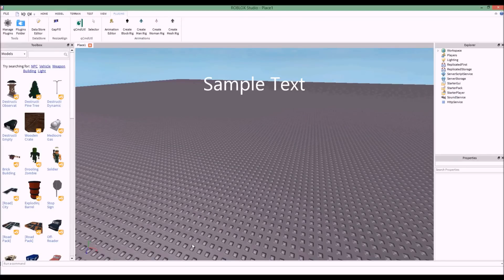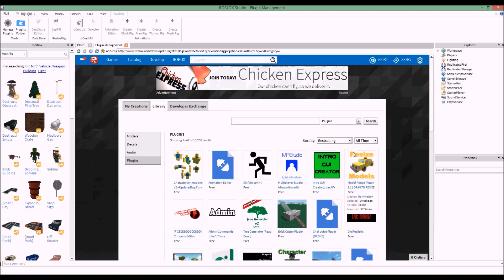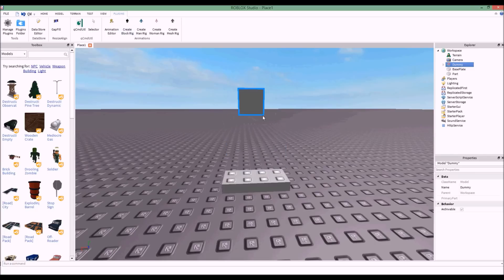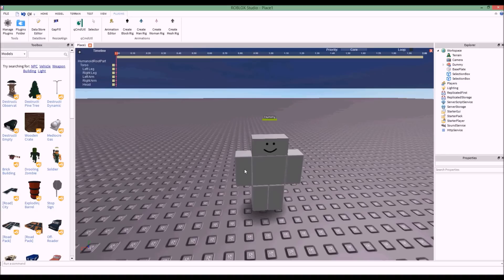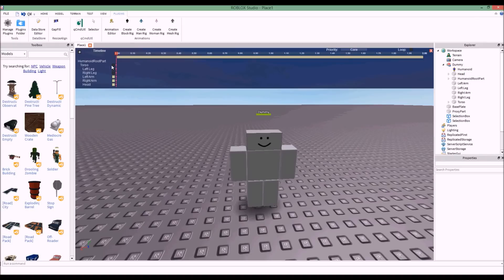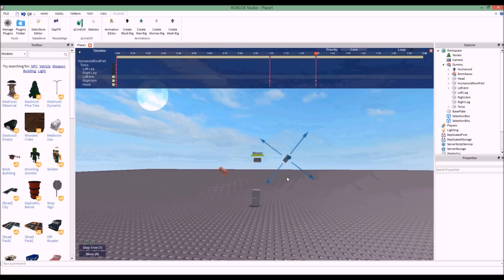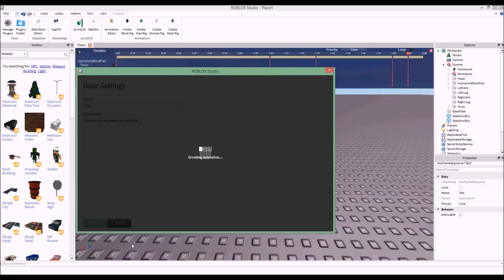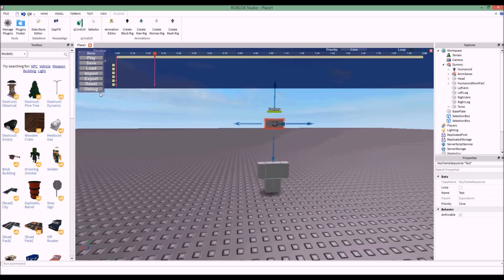Animation Part 1 - ROBLOX SCRIPTING TUTORIALS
This part will teach you how to create an animation using the animation editor plugin.